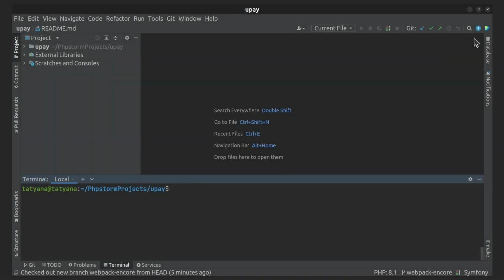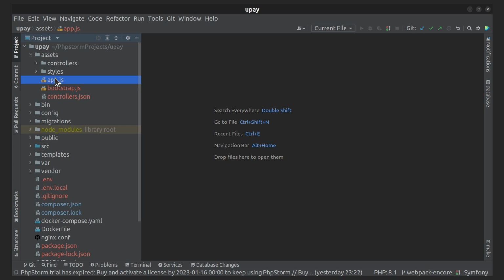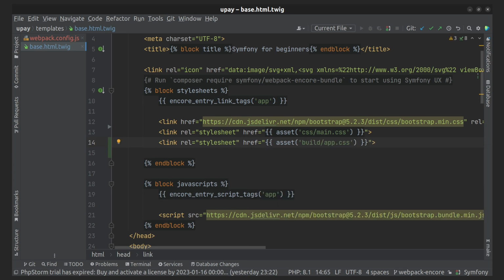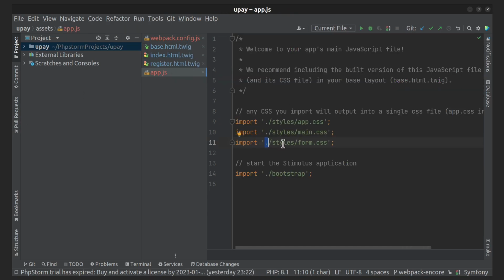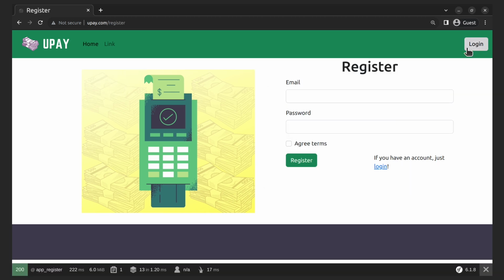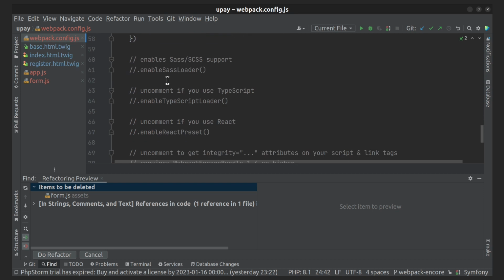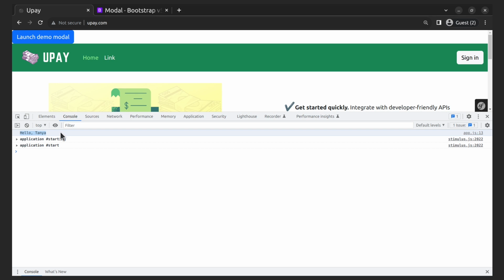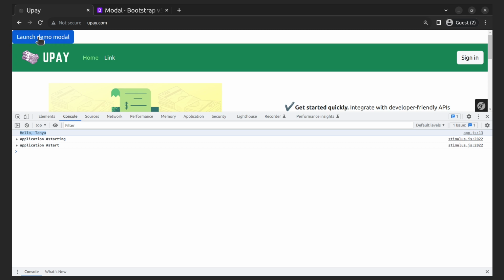Symfony 6 - Webpack Encore (managing CSS and JS)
From this video you can get basic information about Webpack Encore and how to manage CSS an JS in your Symfony application.

⭐️ Tutorial Contents ⭐️

◆ (00:00) Let's start

◆ (00:28) What is Webpack & Webpack Encore?

◆ (02:33) How to install Webpack Encore in a Symfony app?

◆ (03:15) About configuring  Webpack Encore

◆ (07:19) How to manage CSS?

    ◇ (07:28) How to import CSS files for all pages?
    ◇ (09:36) How to import CSS files for separate pages?

◆ (12:46) How to install and integrate Bootstrap CSS & JS using Webpack Encore?

    ◇ (12:56) How to use Bootstrap CSS?
    ◇ (17:08) How to use  Bootstrap JS?

◆ (19:21) How to manage JS?

    ◇ (19:24) How to import JS files for all pages via Node syntax?
    ◇ (21:30) How to import JS files for all pages via ECMAScript syntax?
    ◇ (22:38) How to import JS files for separate pages?